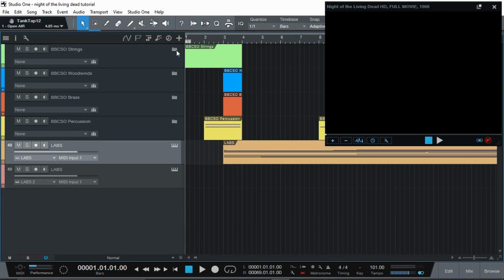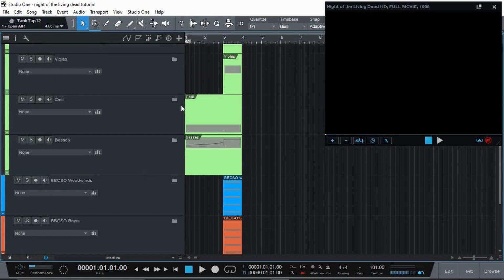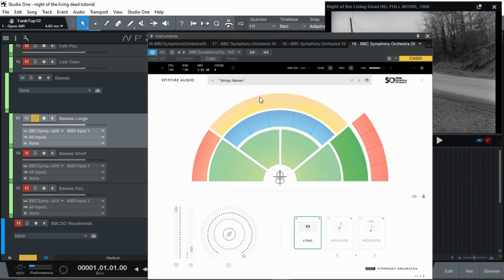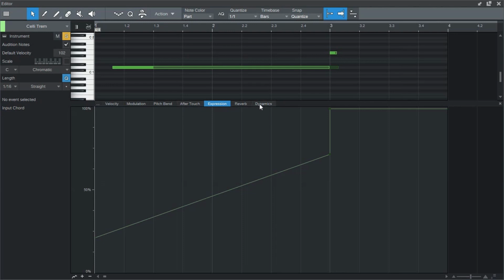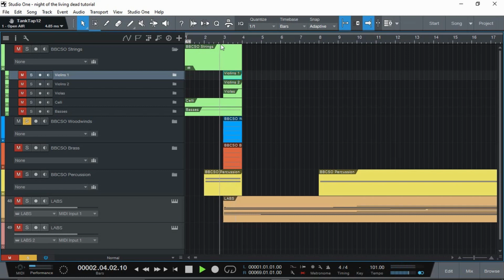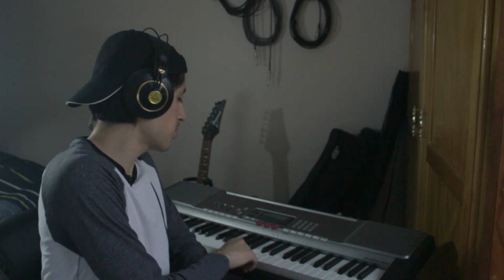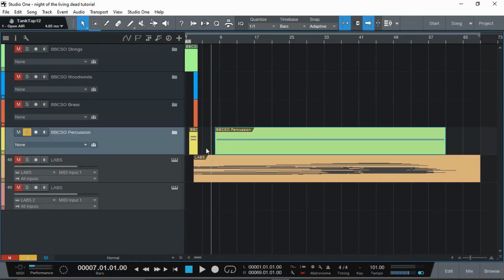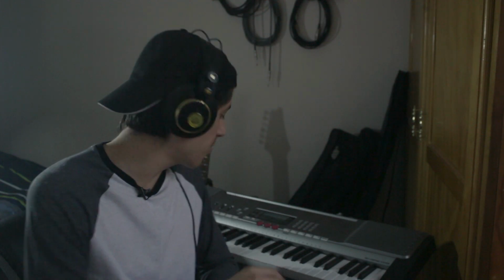Night of the Living Dead RESCORE [Spitfire LABS Scary Strings]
In this video I show you my rescore of the intro of Night of the Living Dead, using Spitfire Audio LABS Scary Strings. This was a super cool music composition exercise. Night of the Living Dead is a true classic, I love the music, I think it's groundbreaking for the genre at the time. Also, I didn't mention it in this video but I can't believe Spitfire Audio LABS Scary Strings (and all LABS instruments in general) is free! They are so good!